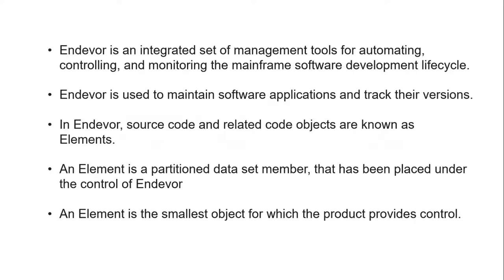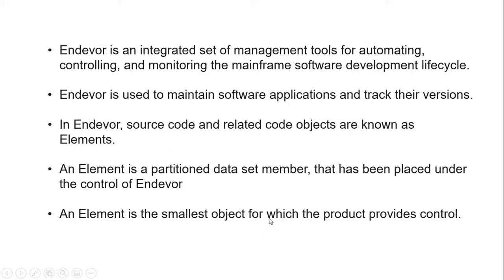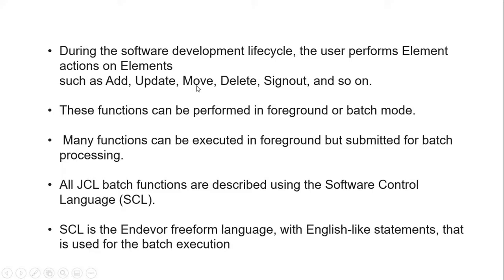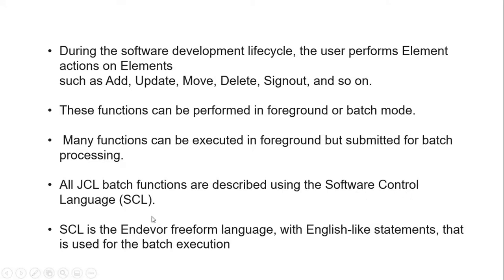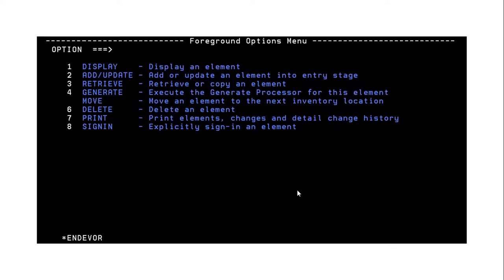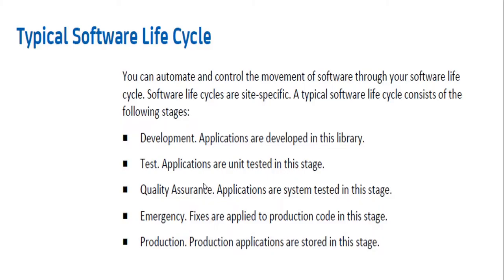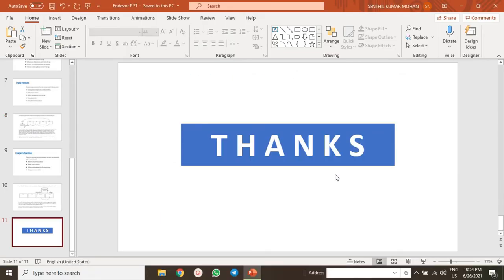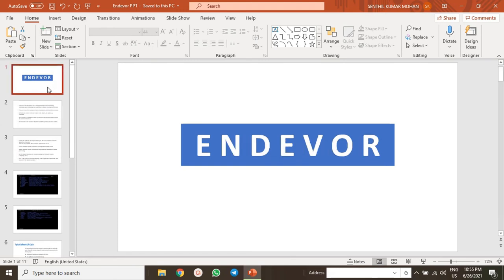ENDEVOR Tool in MAINFRAME | Endevor TUTORIAL Basics | SCM Tool | LEARNING made EASY | Part 1 - VIDEO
Hi Mainframers,

Greetings. Hope you and your family are doing good during this COVID19 tenure. This is my first video in Mainframe and its related to Endevor. Keep your fingers crossed for the complete Endevor tool part by part in the upcoming days. Please post your valuable comments to help you to understand this tool top to bottom completely.